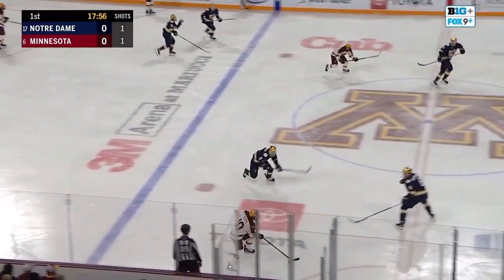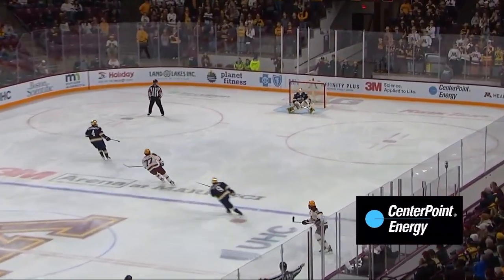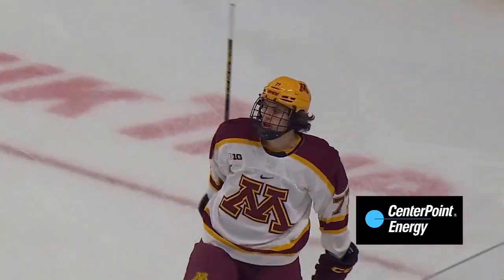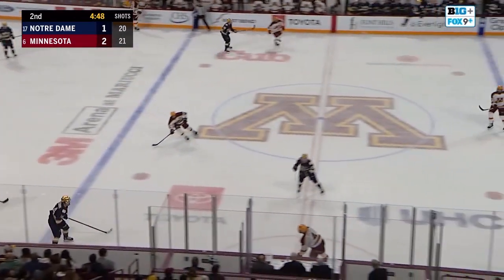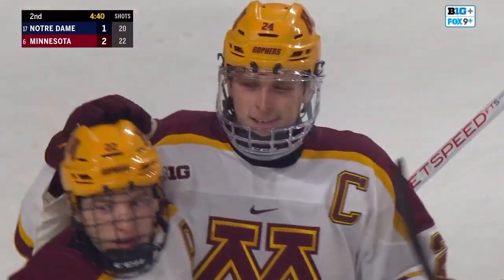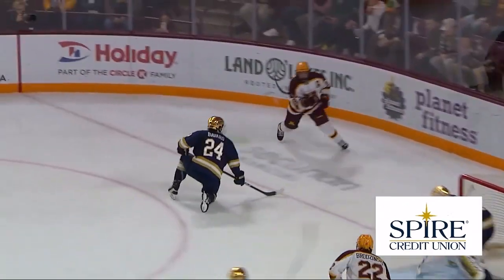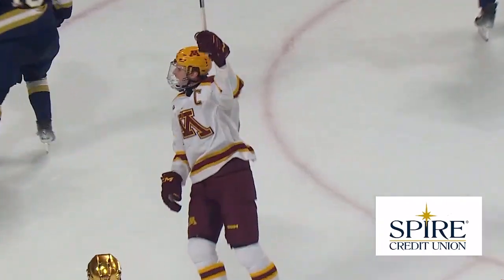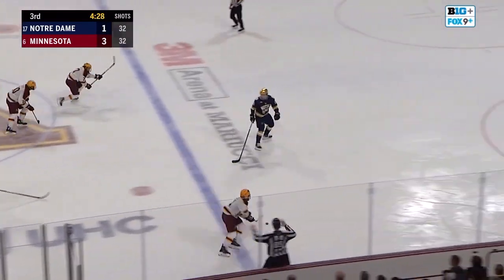Highlights: #6 Gopher Men's Hockey Tops #17 Notre Dame 4-1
Rhett Pitlick scored twice and three other Golden Gophers had multi-point efforts leading the way to a 4-1 win for No. 6/6 Minnesota men's hockey over No. 17/18 Notre Dame Saturday night inside 3M Arena at Mariucci.

The Golden Gophers (6-4-2 overall, 2-3-1 B1G) broke a 1-1 tie in the second period behind Ryan Chesley's individual effort and eventual game winner. It was the first of three unanswered goals that secured three points in the Big Ten Conference standings, handing the Fighting Irish (7-4-2 overall, 3-1-2 B1G) their first regulation loss in league play. Bryce Brodzinski, Mike Koster and Connor Kurth all had two-assist performances for the Maroon and Gold, while goaltender Justen Close matched a season-high by making 37 saves.